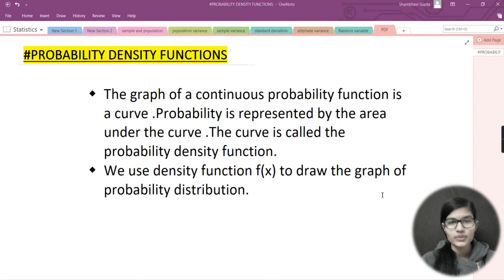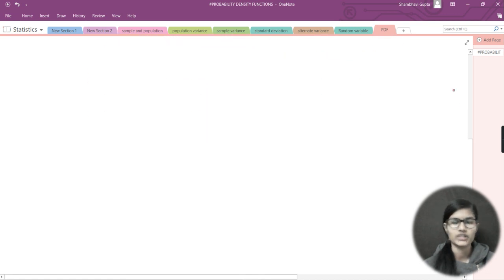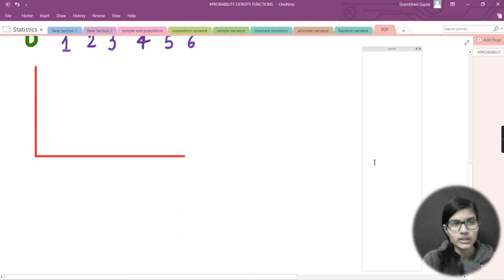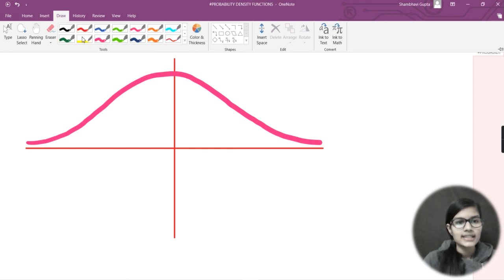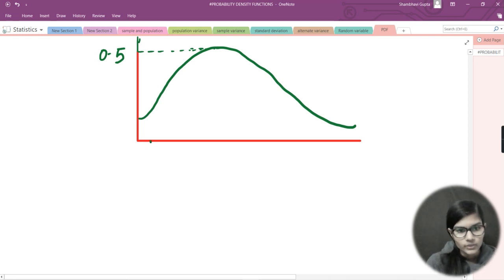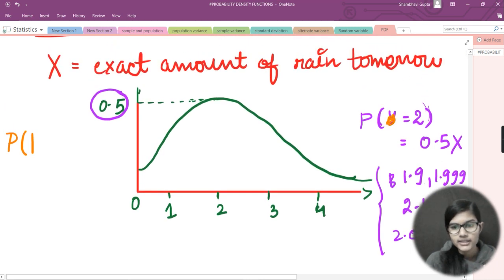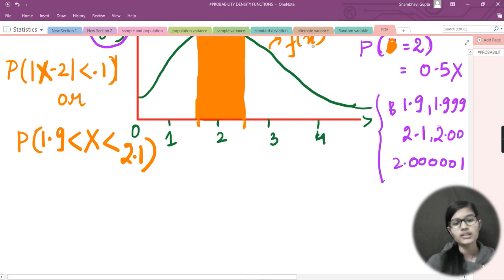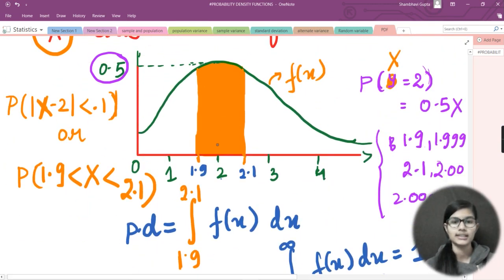Statistics for Data Science EP:09 Probability density function | types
Hello everyone , In this video I have told you about continuous probability density function. That what is continuous probability density function . And also revised about the previous concepts about random variables